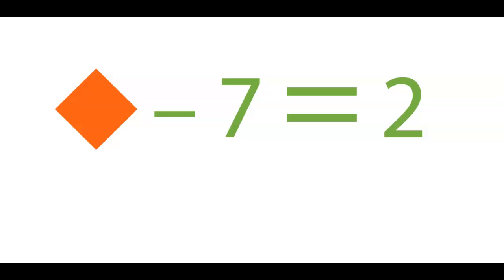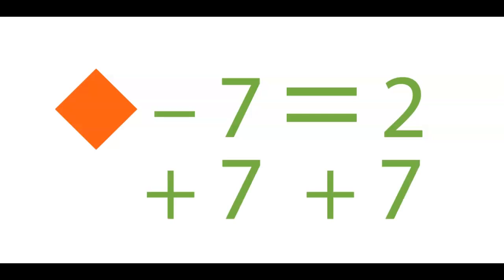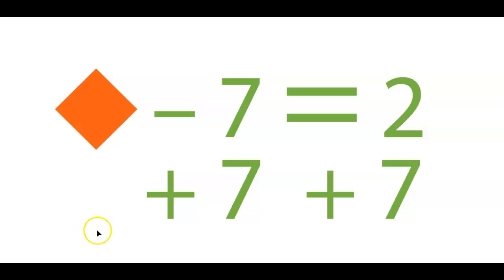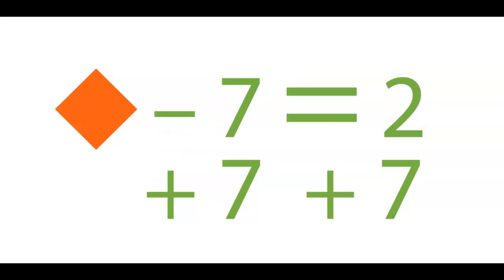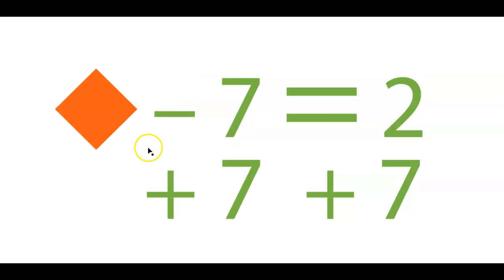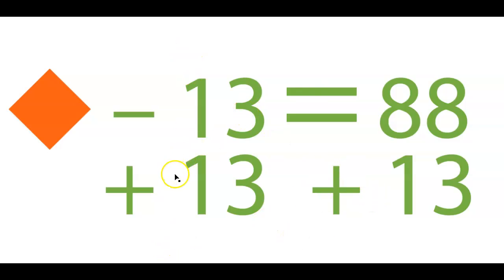Learning Adding to Both Sides